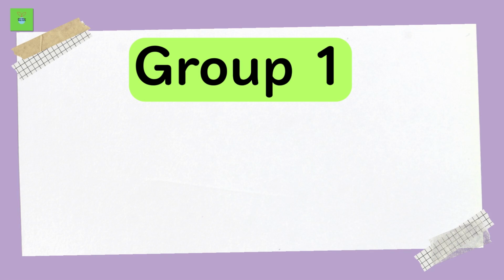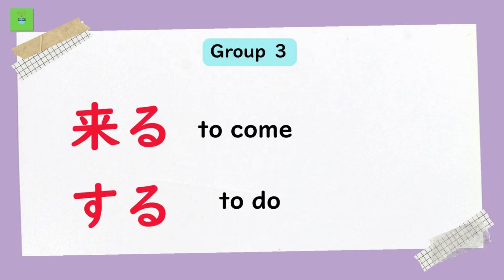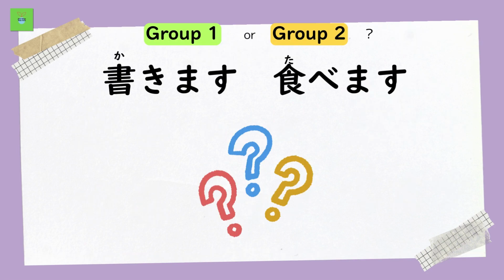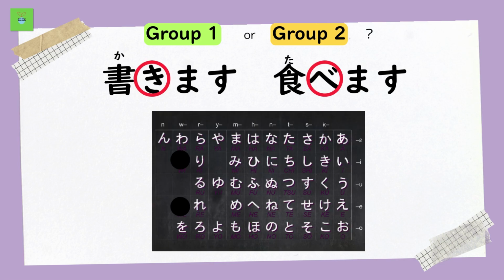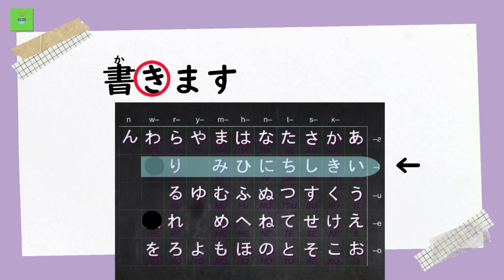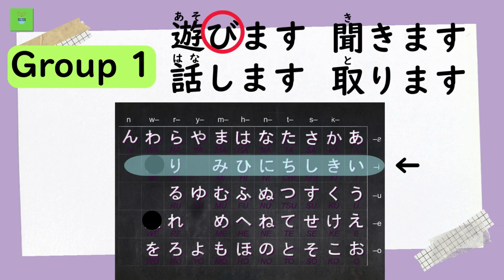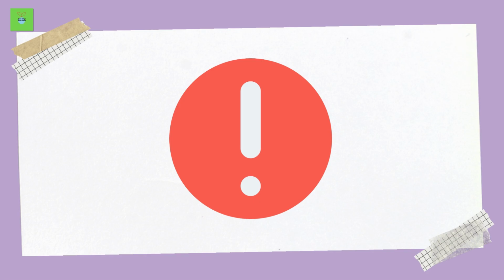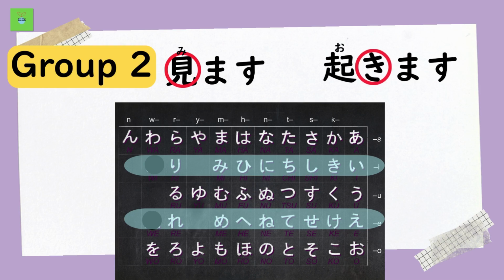【JLPT Basic Verbs Mastery】How to Identify Japanese Verb Groups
Struggling to understand Japanese verb groups? This video makes it simple! Learn how to easily identify Group 1 , Group 2, and Group 3 verbs using clear rules and practical tips. With visuals like the 50-sound chart and examples, we’ll guide you step-by-step through the process.
Perfect for beginners who want to improve their Japanese language skills!

Japanese Teen Slang Explained
Today's Kanji
Japanese abbreviation
Let’s have fun learning Japanese together! 😊

On Instagram, we feature daily lessons, including a "Kanji of the Day," fun onomatopoeic words, and trendy slang used by young people.

We also offer personalized online lessons, where we provide tailored Japanese and language arts instruction to meet your individual needs. Whether you're a beginner or advanced learner, we help you grow your language skills in a way that suits you.